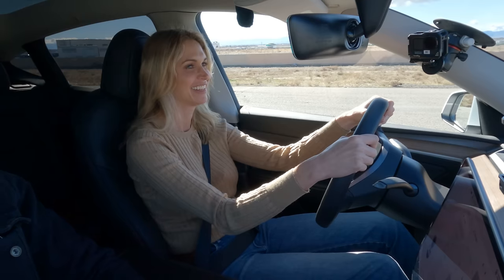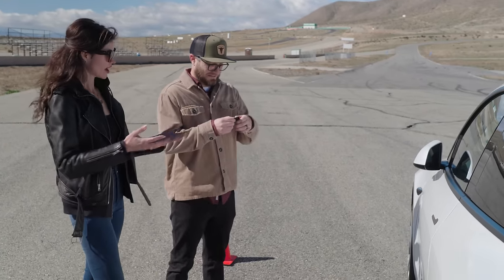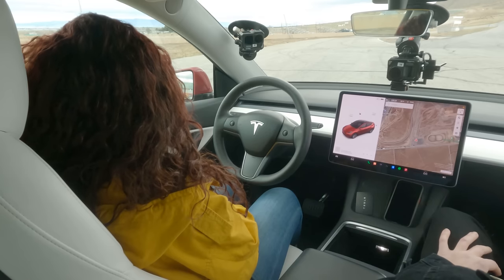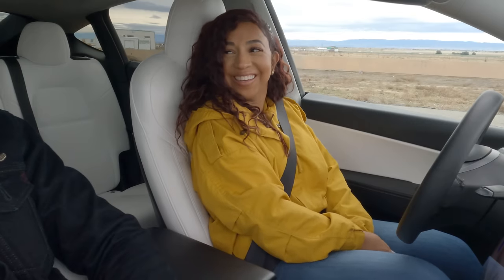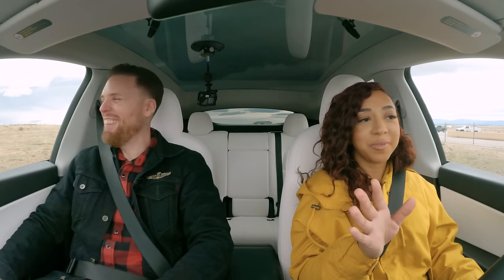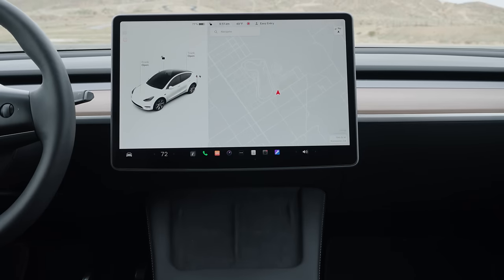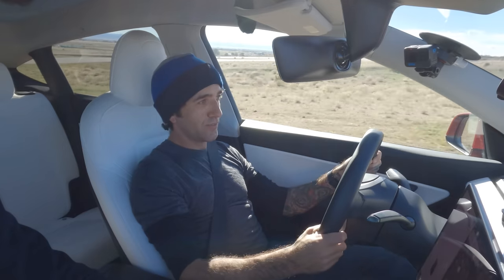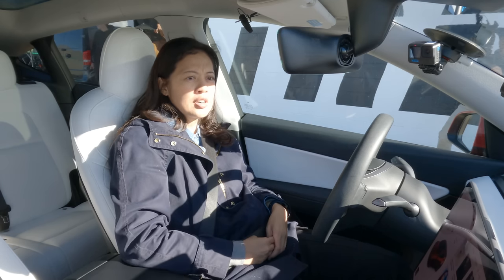5 First-Timers Test Drive a Tesla | Here's How They React to the Model Y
Have you ever wondered what it’s like to drive an electric car for the very first time? We asked 5 people who had never been behind the wheel of an EV to take a spin in a Tesla Model Y, the most popular electric vehicle on the market. Our hosts Alison Fiori and Casey Goode also had these EV newbies navigate some of the more specific quirks that come with driving a Tesla. What did they think? There’s only one way to find out ...

Chapter Breaks
Intro 00:00
Meet the Drivers 00:27
Meet the EV 01:02
Getting In the Car 01:25
First Impressions 02:32
Adjusting the Mirrors 03:00
Air Conditioning 03:40
The Test Drive 04:33
Driving Impressions 05:54
One-Pedal Driving 06:51
Tech and Infotainment 08:10
Voice Assistant 08:47
Charging the Vehicle 09:14
Opening the Glove Box 10:40
Will They Buy An EV? 11:26
Wrap-Up 12:25
Conclusion 13:13